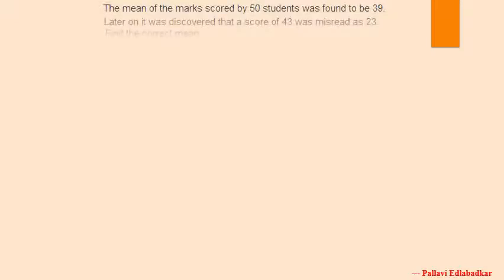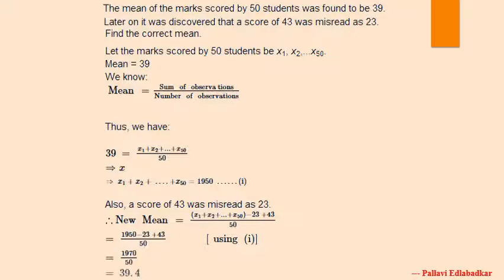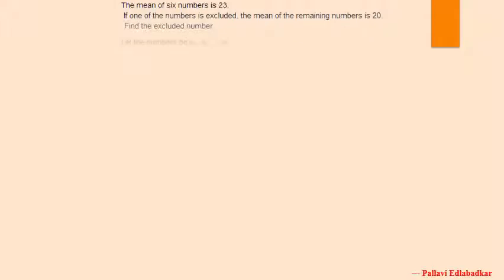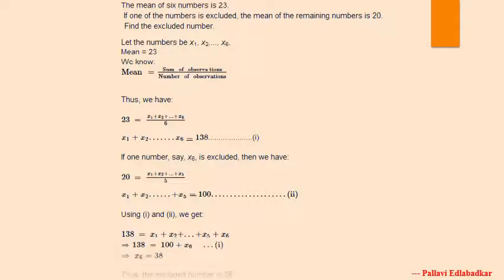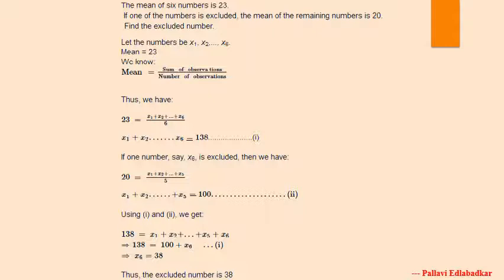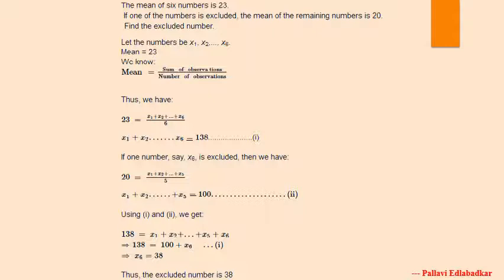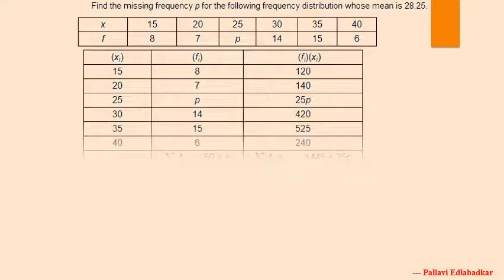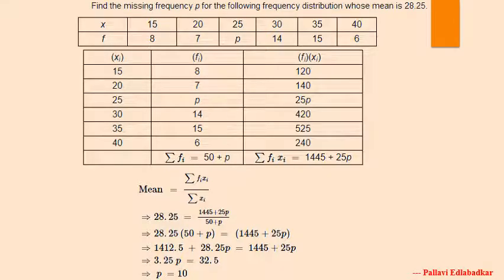Mean numericals Measure of central tendency 9 Maths NCERT CBSE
This video discusses some extra problems which show how the same formula can be used in different ways to solve any problem based on concept of mean.